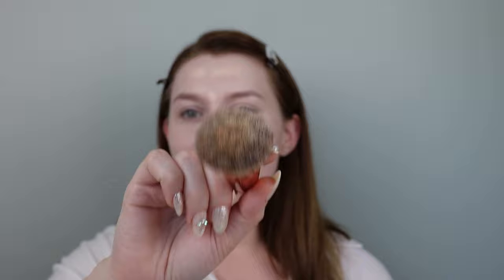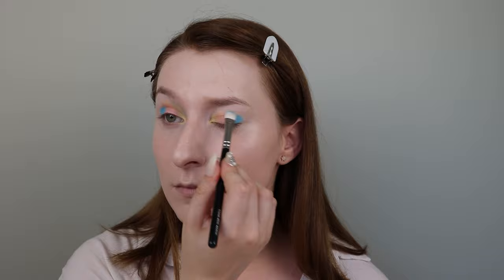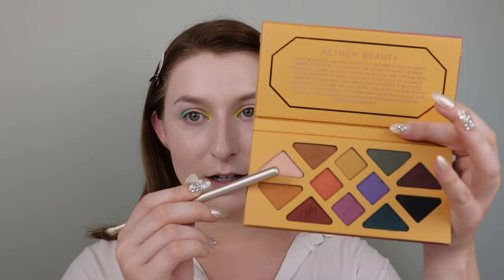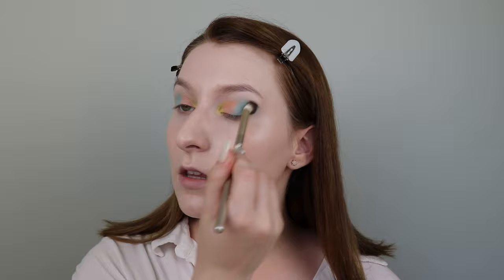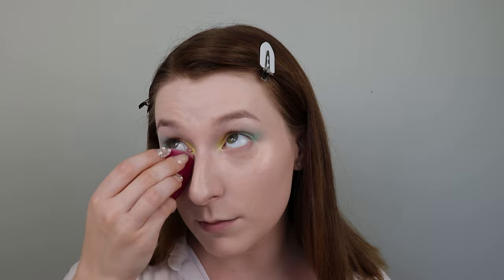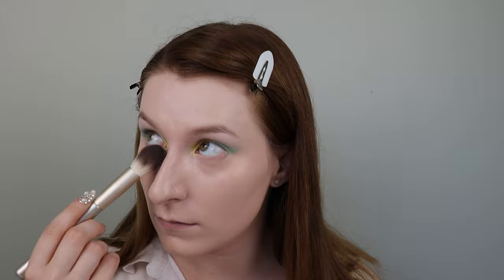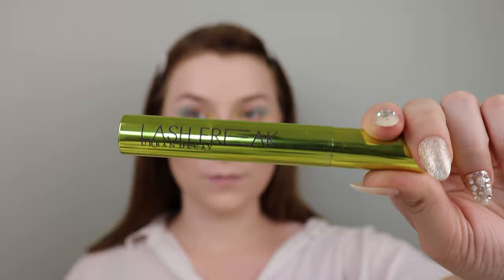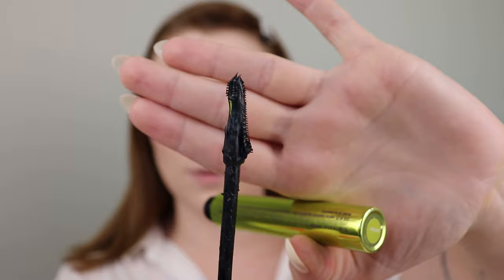MUA SPOTLIGHT - JO BAKER x LUCY BOYNTON | Pastel Rainbow | The Makeup Archives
Welcome to my newest series: Makeup Artist Spotlight
Where I attempt to recreate a celebrity MUA's look! The first Makeup Artist I chose to feature is Jo Baker, a British Makeup Artist who has worked with countless celebrities including the amazing Lucy Boynton!

Watch me recreate her Pastel Gelato look!
Which MUA's look do you want me to feature next?

Items Used
Tatcha Liquid Silk Canvas Primer
Hourglass Vanish Stick Foundation - Cream
Becca Under Eye Corrector
Glossier Stretch Concealer - G12
Glossier Could Paint - Puff
Salt New York Creme Tint Pro - Contour
W3ll People Bio Brightener Loose Powder
ELF Halo Powder
Charlotte Tilbury Bronzer - Fair
Elate Cosmetics Brow Balm - Smoke
ABH Clear Brow Gel
Danessa Myricks Waterproof Cream Palettes - Primary & Vivid
MorphexMaddie Palette
Aether Beauty Joshua Tree Palette
Huda Beauty Emerald Obsessions Palette
ABHxAlyssa Edwards Palette
Urban Decay Lash Freak Mascara
EVIO Lip Liner - Val
EM Cosmetics Lip Gloss - Mochi Mochi